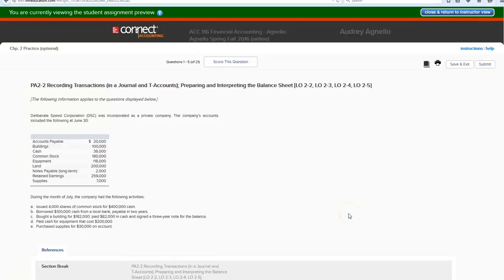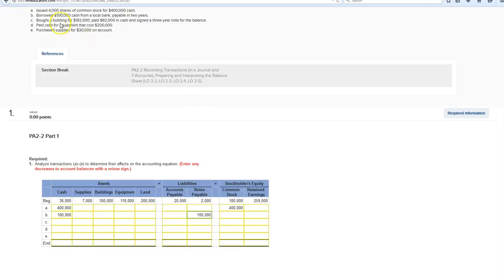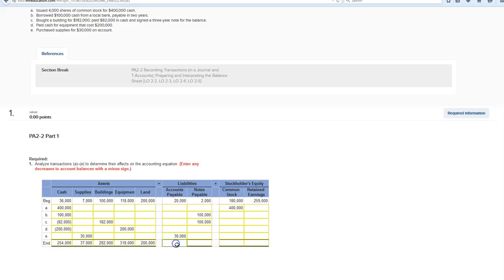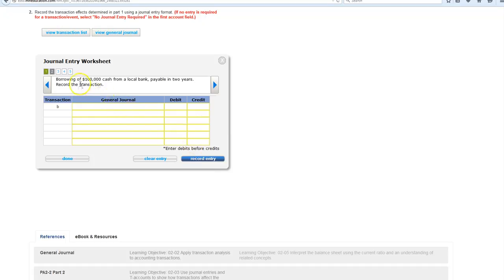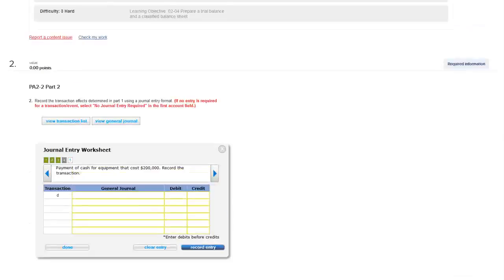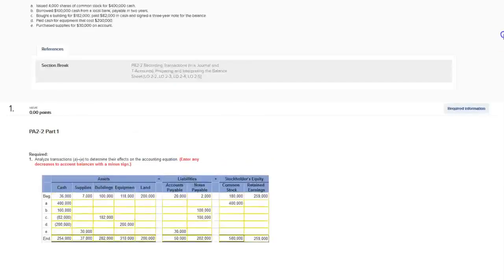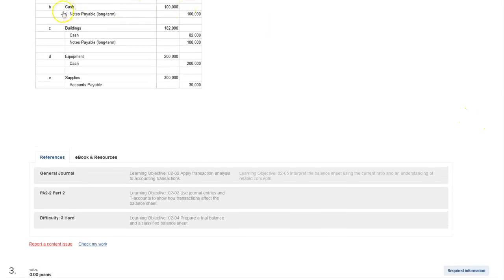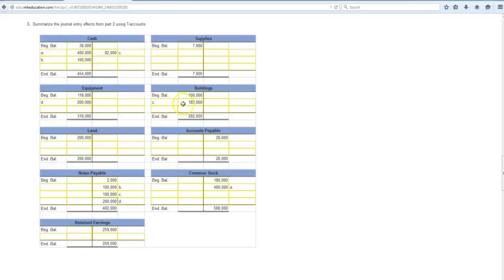Problem P 2-2A part 1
Demonstration of P 2-2A (part 1 of demo)